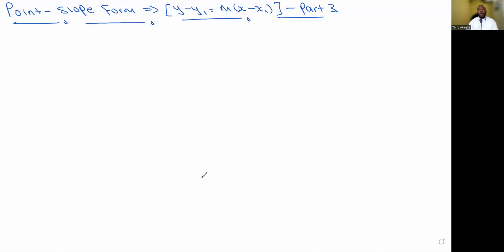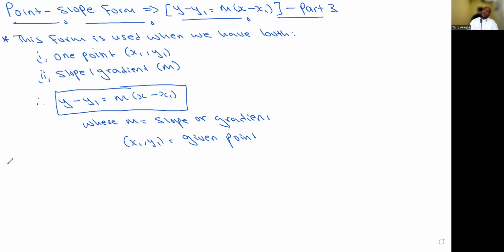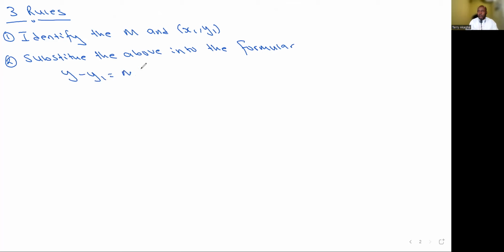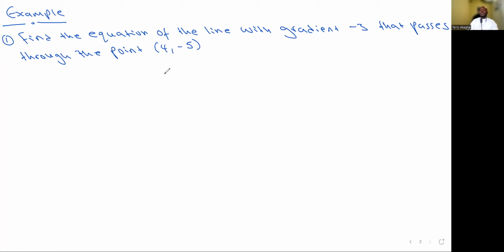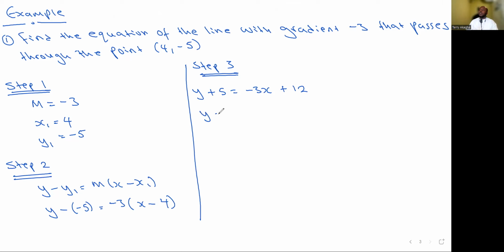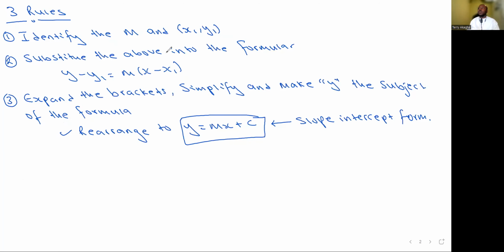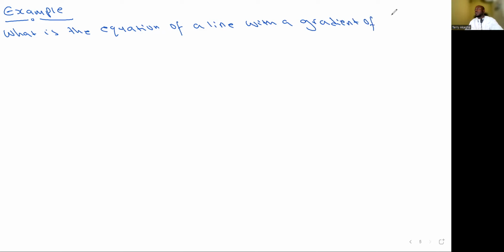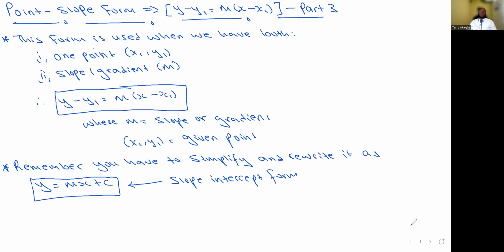8 of 22 - Point slope form (y - y1= m(x - x1) - Type 2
Here, I discussed the point-slope form and when can you apply this formula